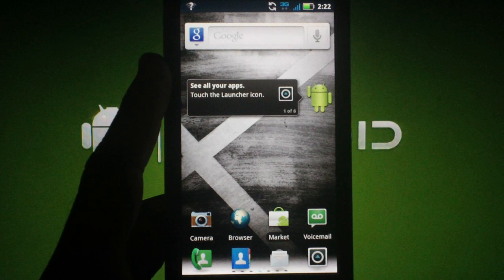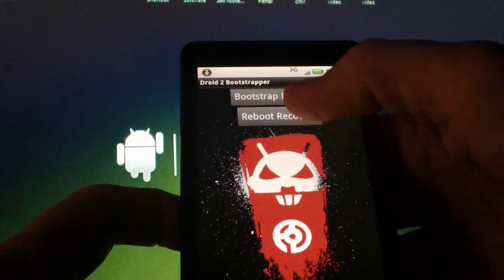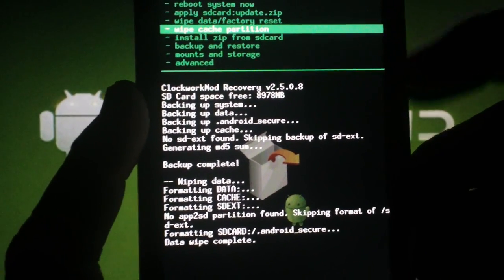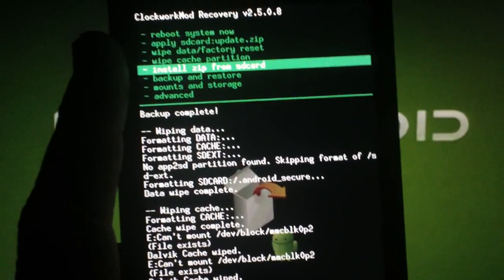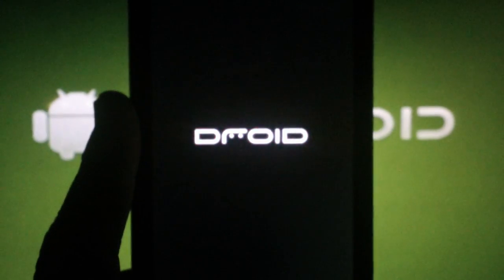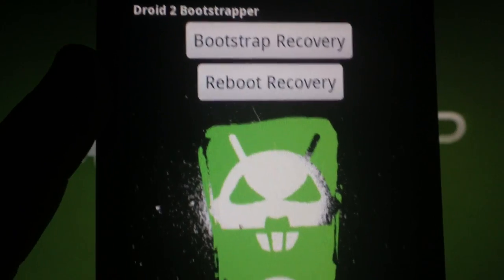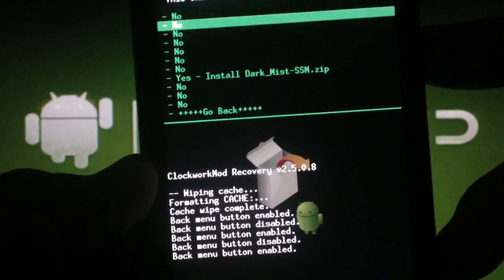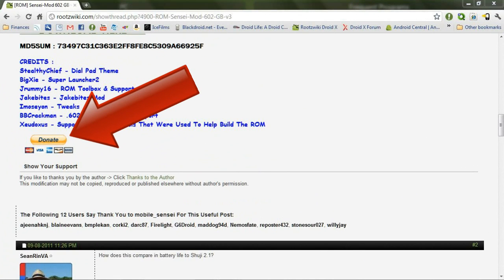HD Step by Step Tutorial: Install Sensei Mod GB 602 Rom (Droid X)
This is a video tutorial of how to install Sensei Mod GB 602 on your Droid X.

I AM NOT RESPONSIBLE (IN ANY WAY) FOR WHAT HAPPENS TO YOUR PHONE! YOU ARE CHOOSING TO DO THIS TO YOUR PHONE! THIS IS SIMPLY MEANT TO HELP YOU BY PROVIDING CLEAR INSTRUCTIONS AND THE LINKS TO WHAT YOU NEED! Please ask questions if you need help, but be respectful. I will be glad to answer them to the best of my ability.

Please make sure you are on Gingerbread 4.5.602 and rooted before you install this. If you're not already, please see both of these tutorials (in order) on how to get there: